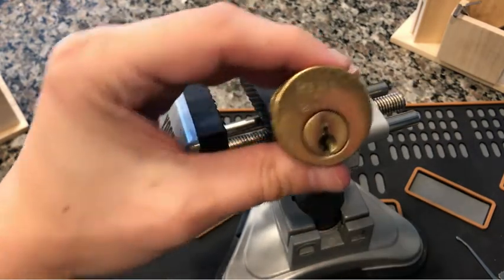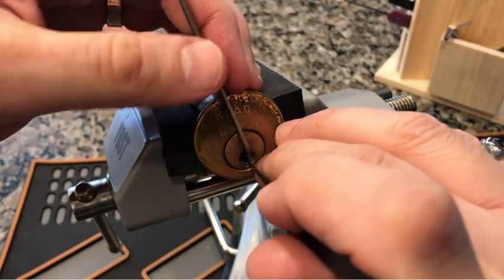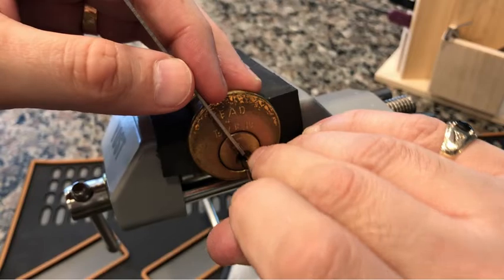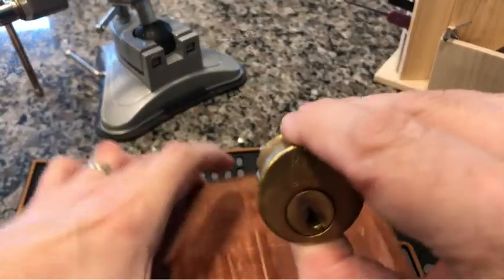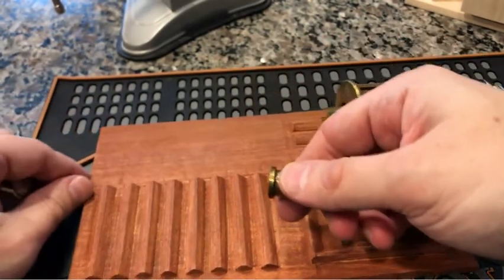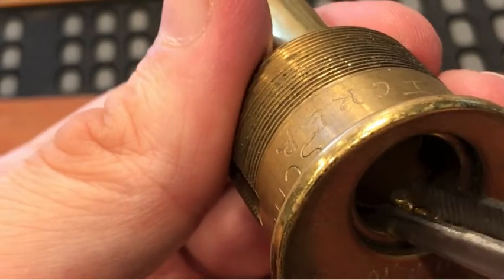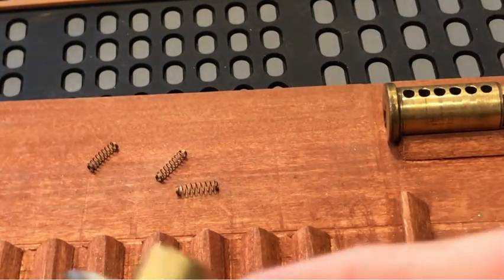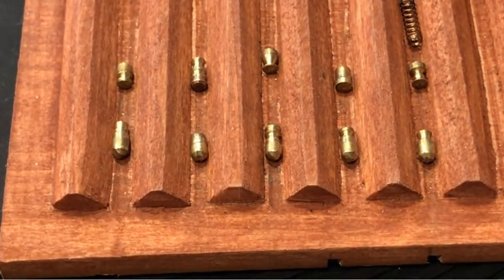Challenge Lock - Read and Burn by Average Picker [56]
Got this from AJ Clark - This lock foiled me until I tried picking counter-clockwise.  Three times before this video I tried several minutes clockwise with no result.  Then, went counter clockwise and got right in.